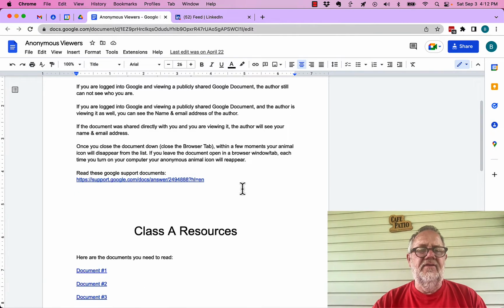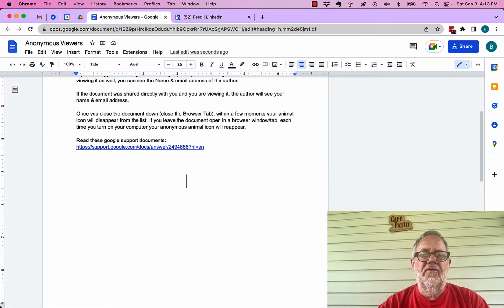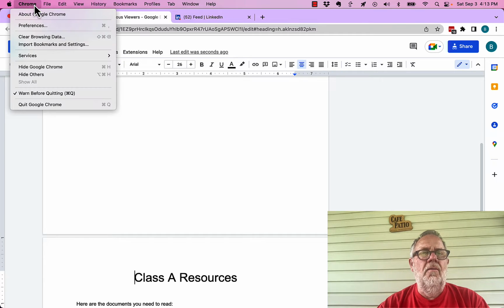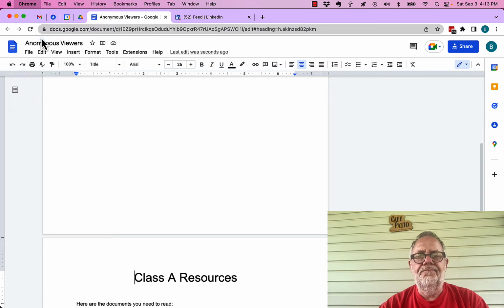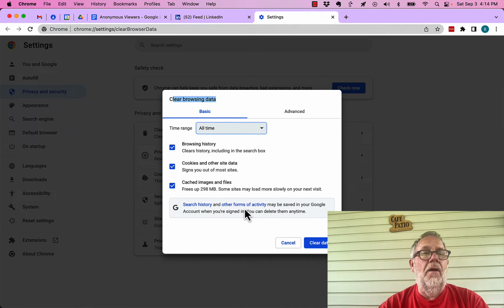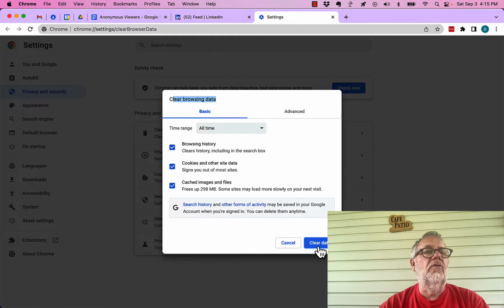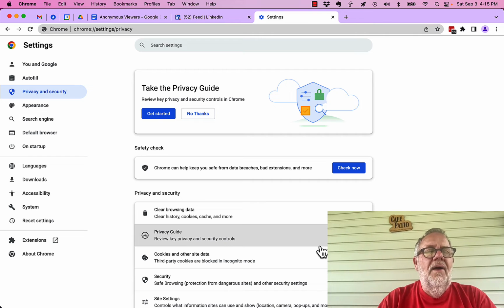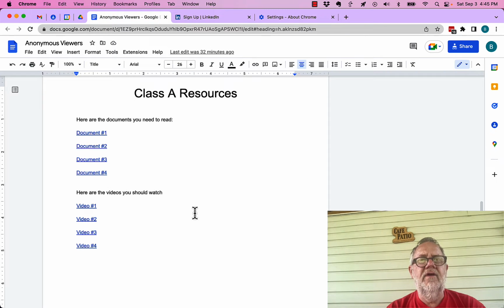How do I add a Page Break to a Google Document in Gmail or Google Workspace?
Clearing Cache may resolve some features of Google Workspace not working properly.

Also, if the problem exists when using Safari or Internet Explorer, I recommend testing in Google Chrome and making sure it's a current version of the browser.